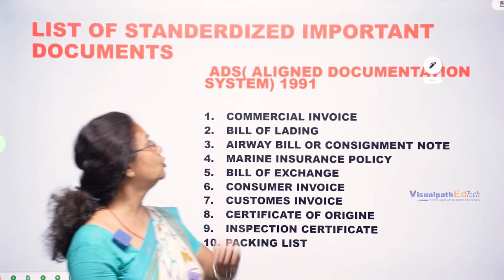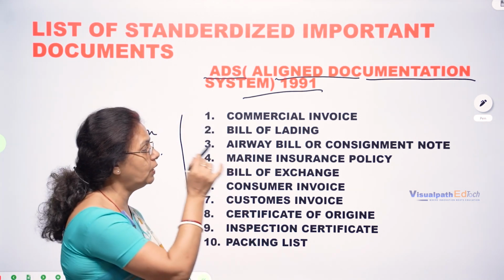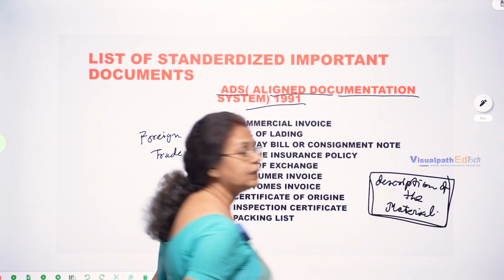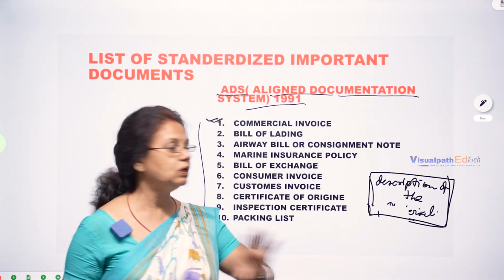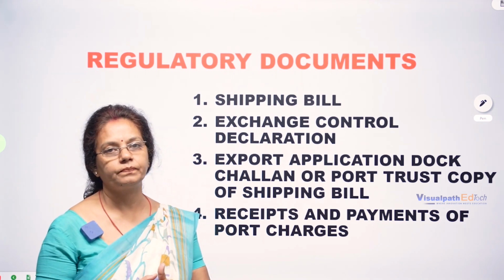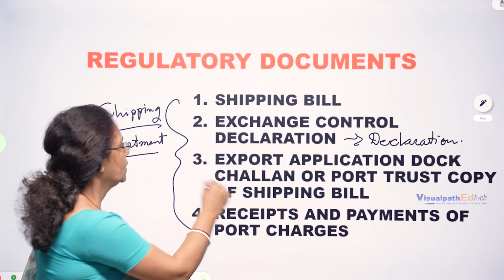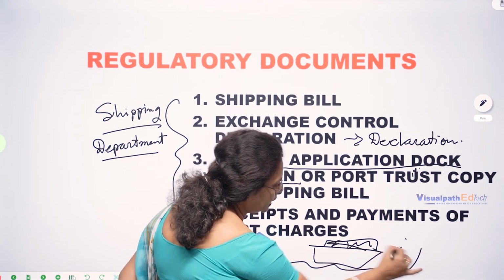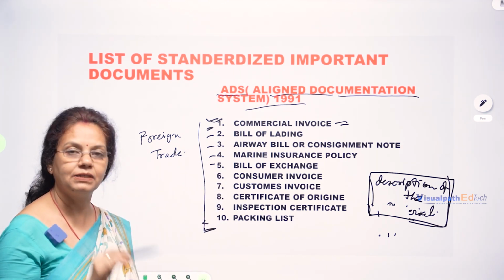Foreign Trade B.Com General 1st Year Semester 1Unit 01List Of Standardised Important Documents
Foreign Trade is an academic subject that introduces students to the principles and practices of international trade. The course covers import and export procedures, balance of trade, foreign exchange, trade policies, documentation, and the role of international institutions, helping students understand global business operations